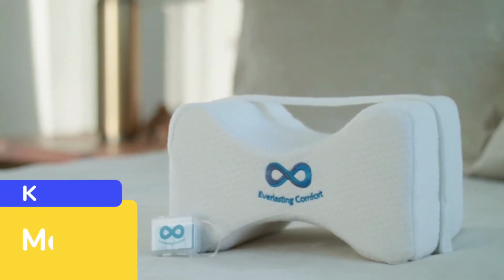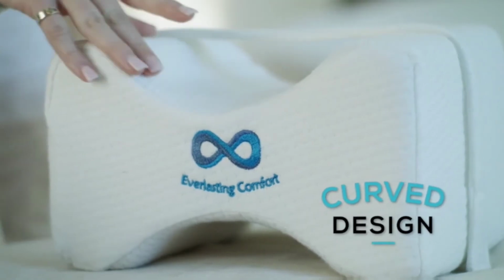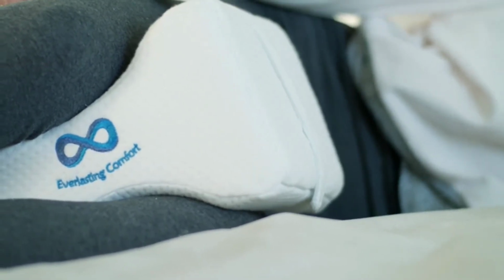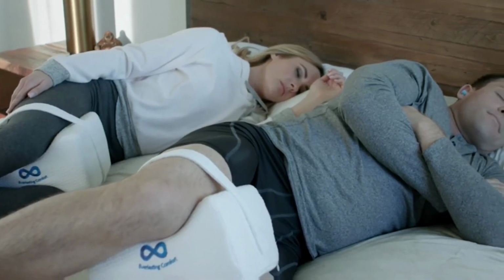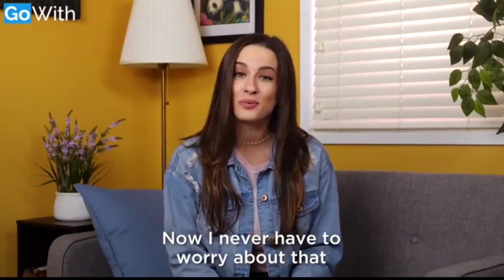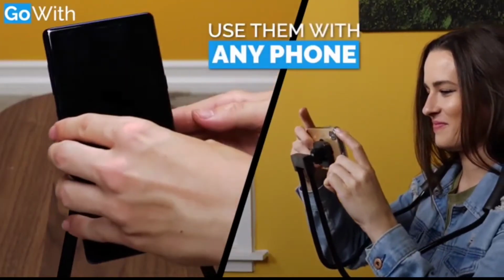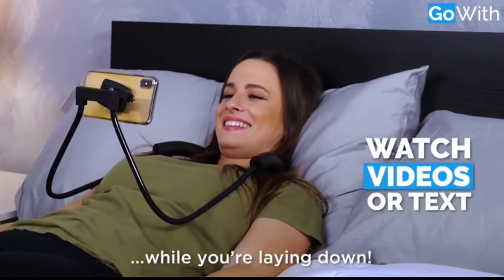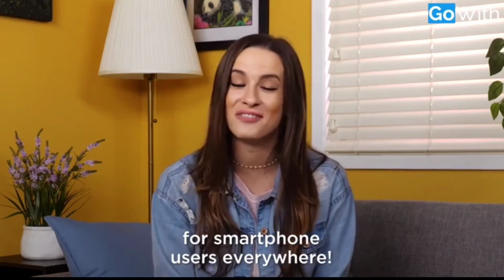Best Sleep Gadgets On Amazon [2021]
Are you also someone who complains about falling asleep or waking up tired?  If you are, this video is for you. We have selected for you the best sleeping gadgets on Amazon.  Enjoy sleep like a baby with these tools.

You can buy all the gadgets from Amazon right now.

0:00 Entering

0:21 Knee Pillow – Memory Foam

01:21 Phone Holder – Lazy Bracket

02:26 Book Light – Glocusent

03:01 Therapy Lamp – Circadian Optics

04:42 Bedside Lamp – Unifun